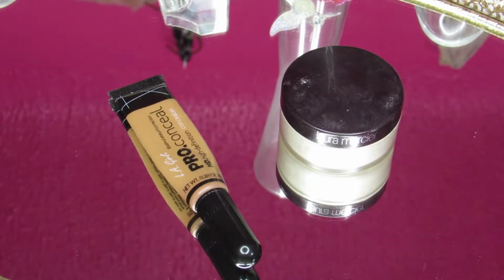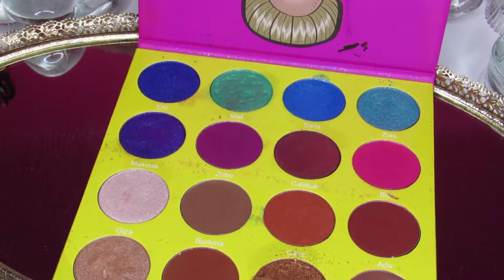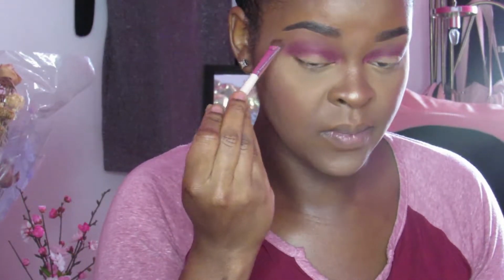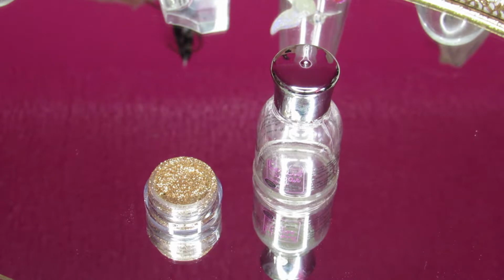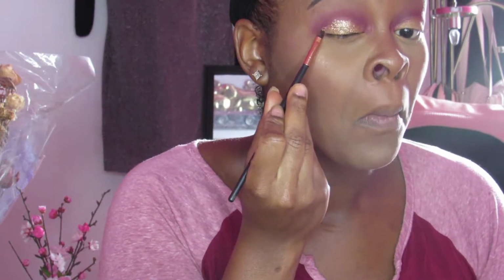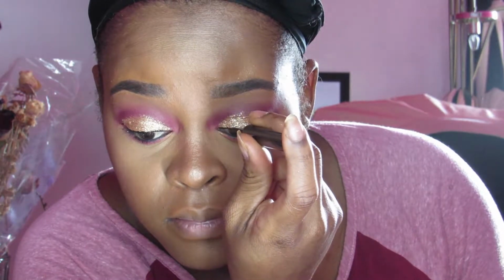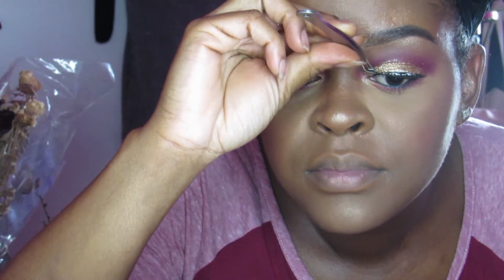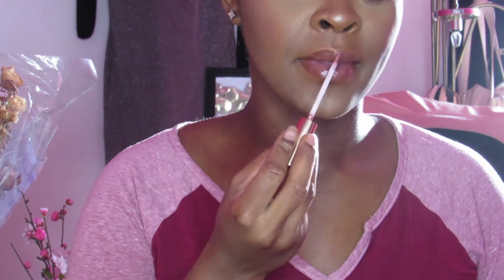Pretty Fuchsia & Gold Glitter Eye Shadow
Here is a Re-create from The Prettiest Place's Photo shoot. Fuchsia Eye Shadow, Gold Glitter, and a Nude Lip.

SORRY ABOUT THE AUDIO ECHO AND FRAME ISSUES!